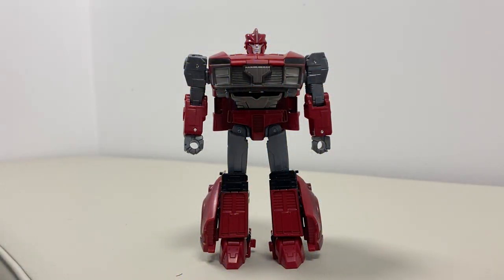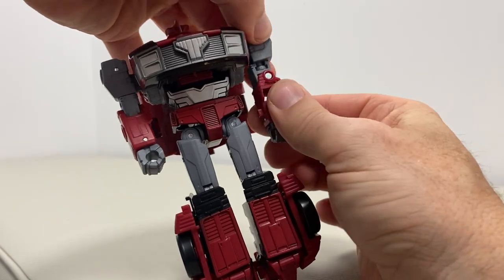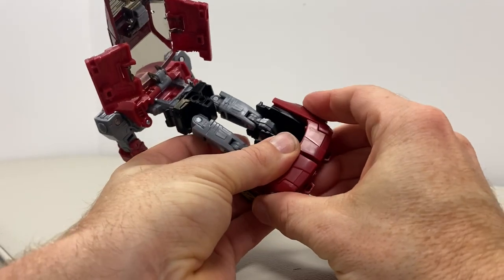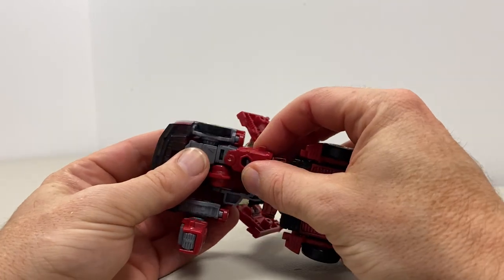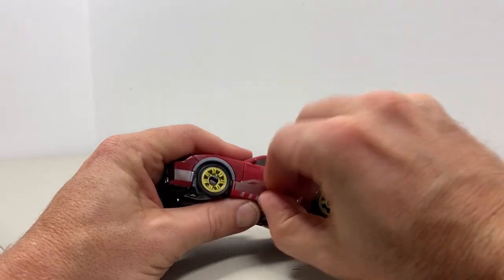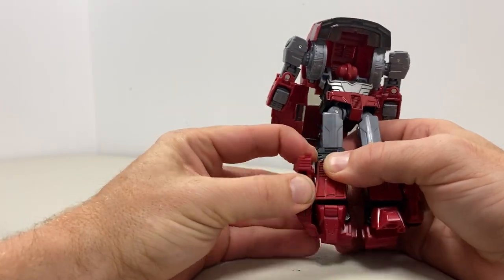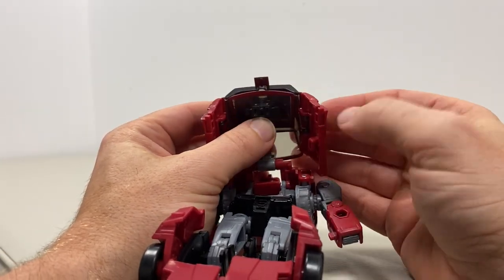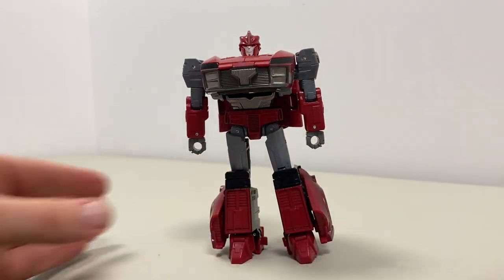Transformers legacy deluxe class knockout complete transformation process video. Prime universe